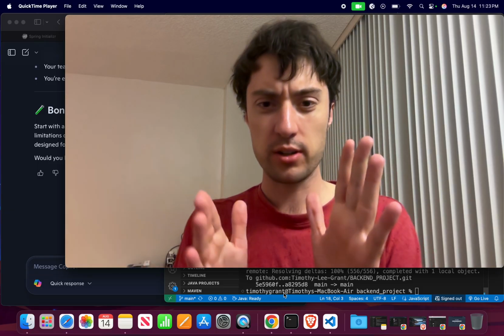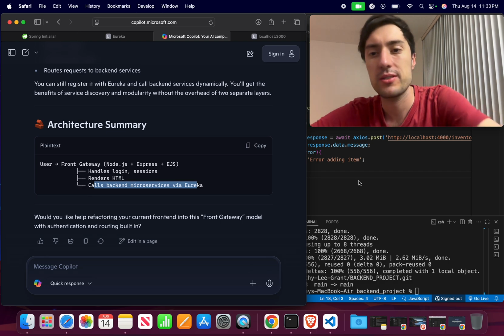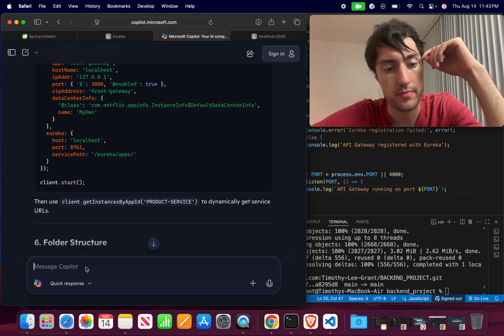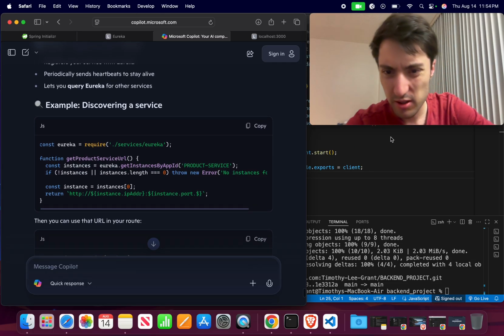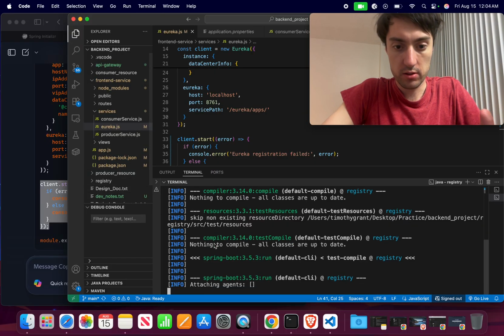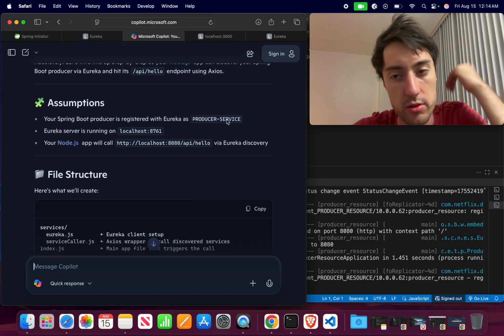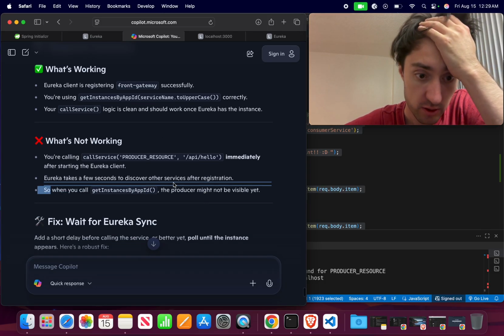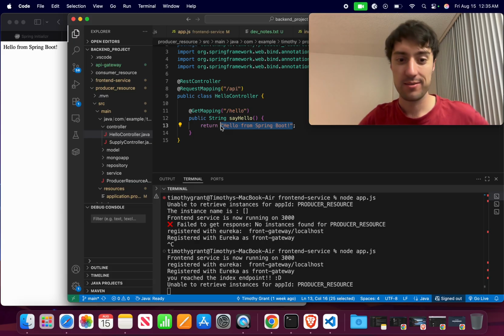Tech Company Project 14 (Microservice Communication)